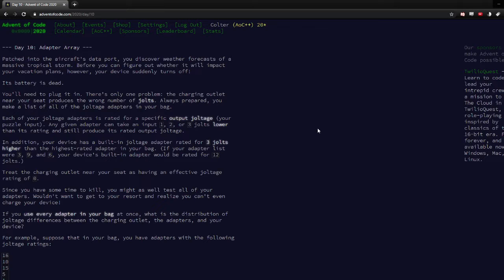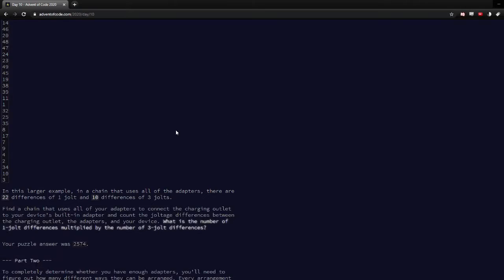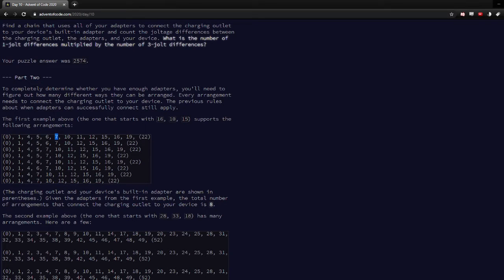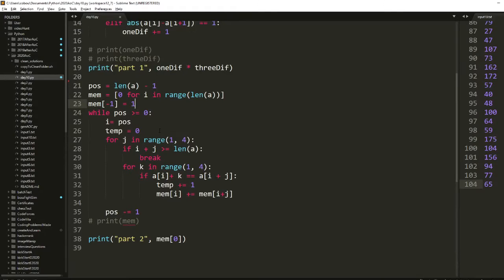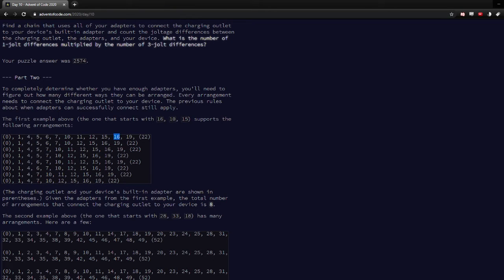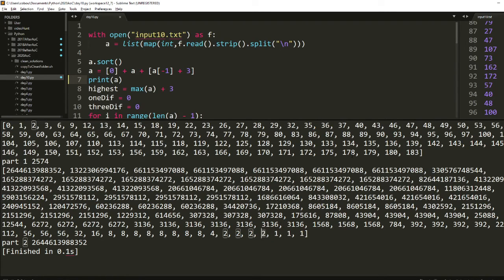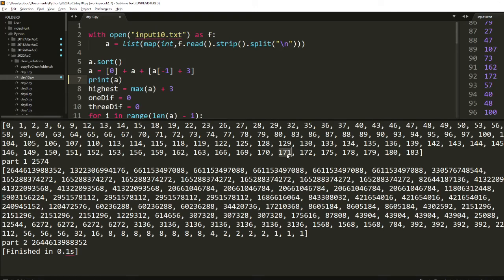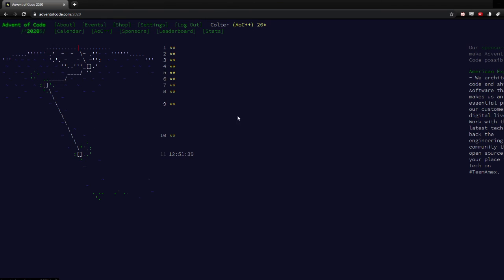Advent of Code 2020 - Day 10 (1578/18250 Python)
Part 1 of this problem was fairly simple, but to compensate, part 2 was more difficult, requiring dynamic programming.